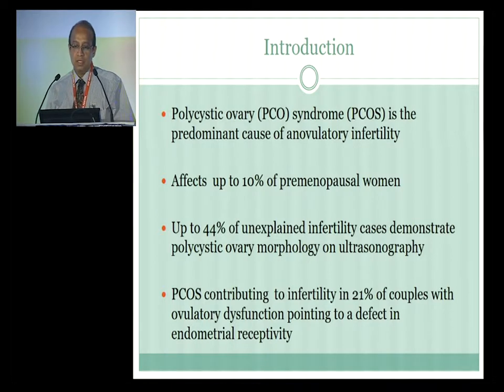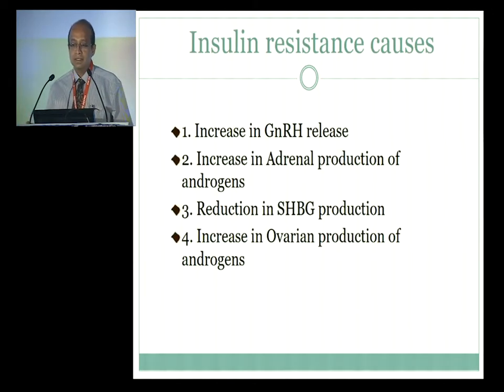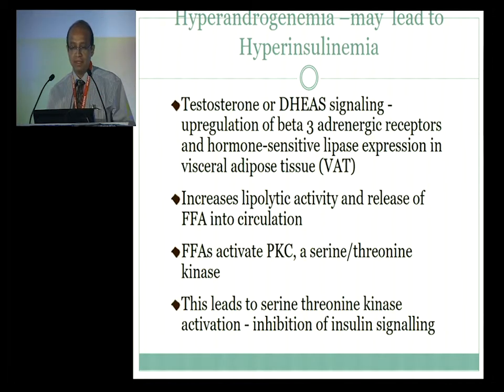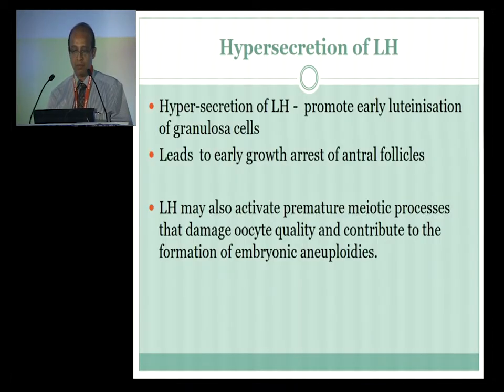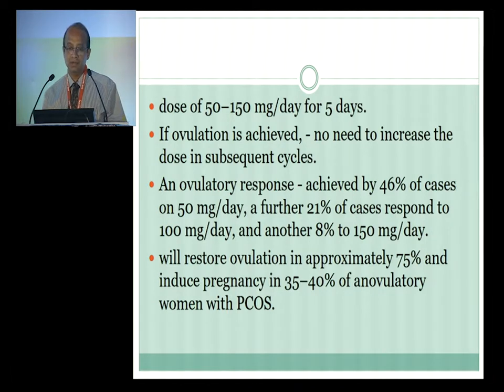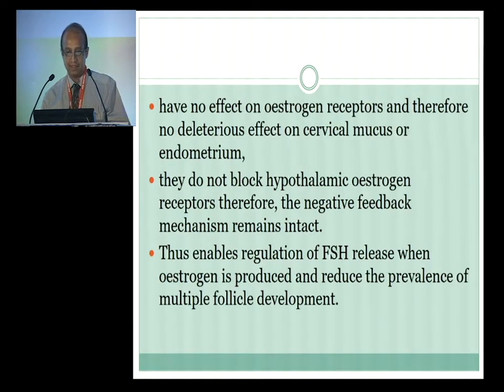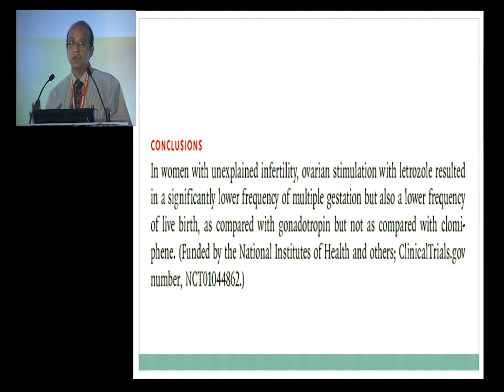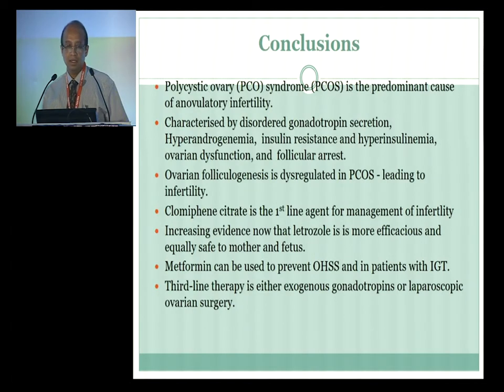PCOS and Sub-fertility: What is new? - Dr. Ganapathy - Trendo2017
PCOS and Sub-fertility: What is new? - 9.00 AM - Dr. Ganapathy - Trendo2017